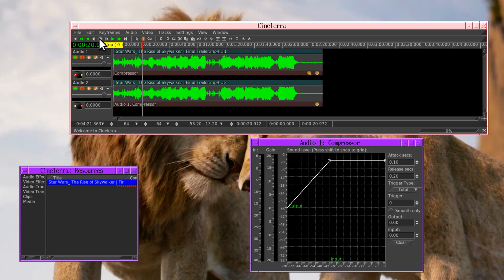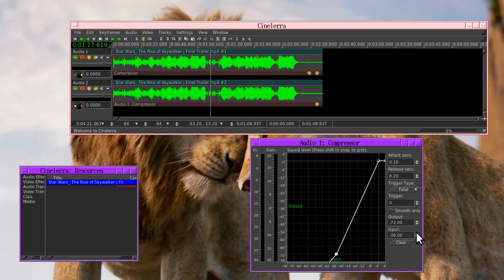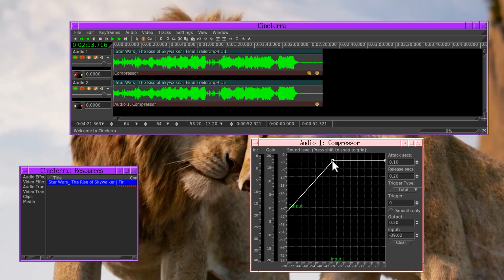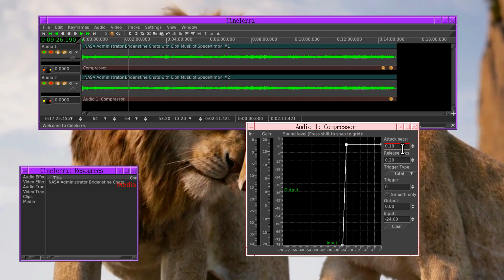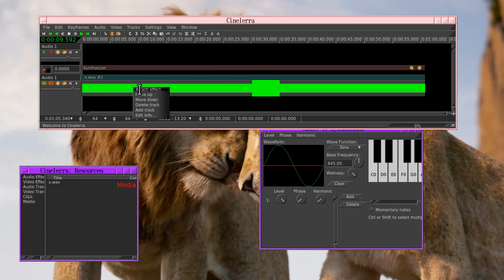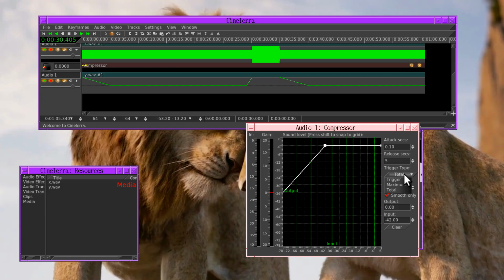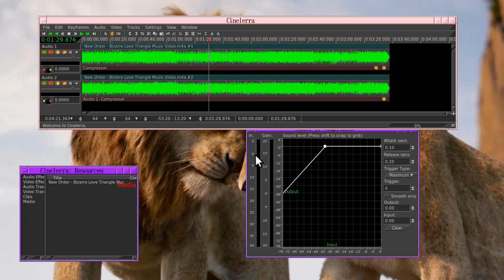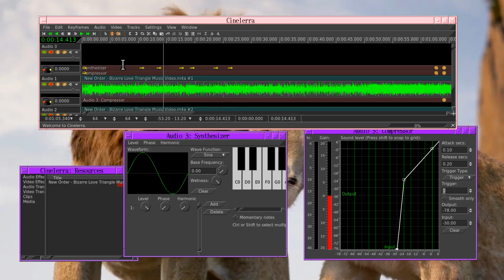Single band compression in Cinelerra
This is the new single band compressor.  The compressor underwent a major
rewrite.